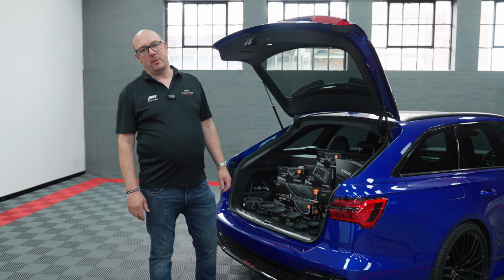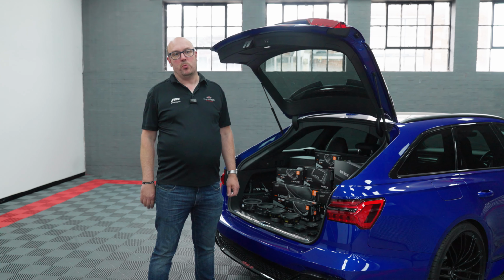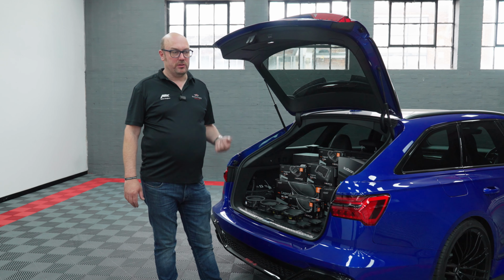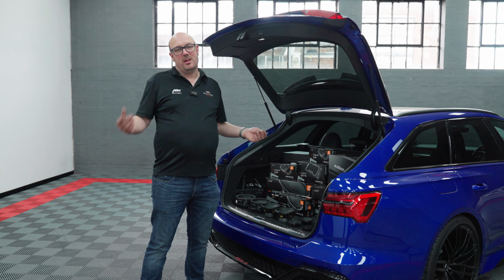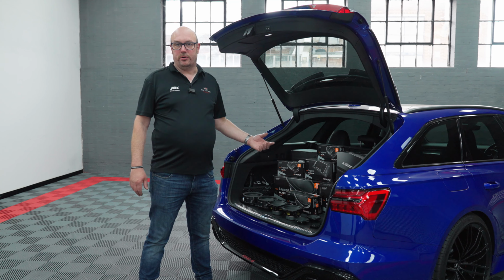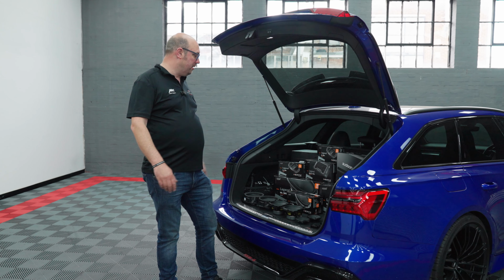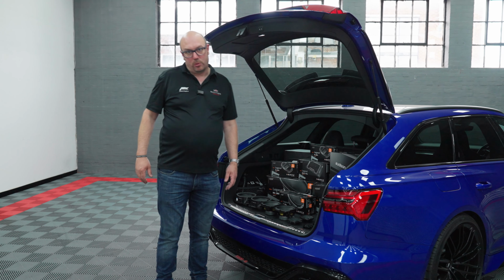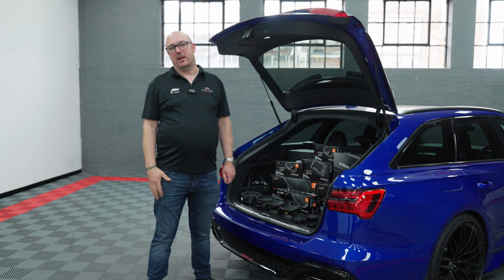Audison Premium Audio Upgrade fitted to ABT Sportsline Audi RS6-S | Richter Automotive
In this video, we take a detailed look at a jaw-dropping ABT Audi RS6-S that was recently in our Milton Keynes showroom.

The car is a great way of illustrating the premium Audison audio upgrades that are now available from Richter Automotive, which go way above and beyond even the Bang & Olufsen sound systems that can be specced from factory.

- Richter Automotive is the home of ABT Sportsline in the UK. To find out more, please head over